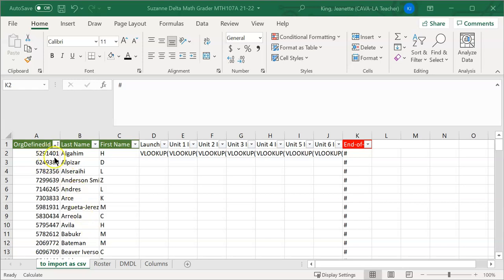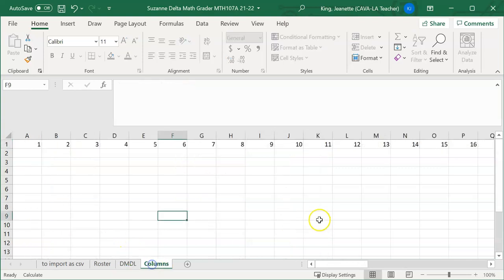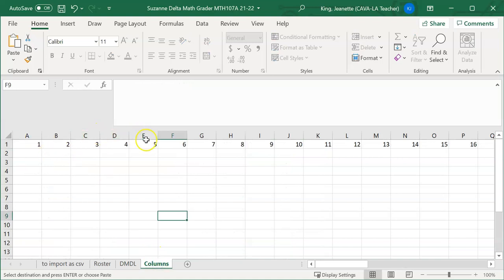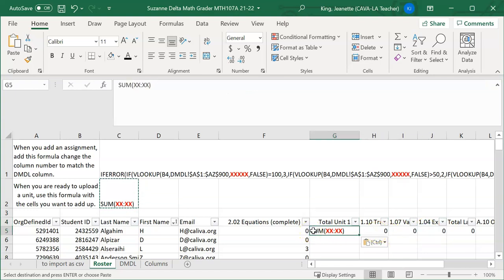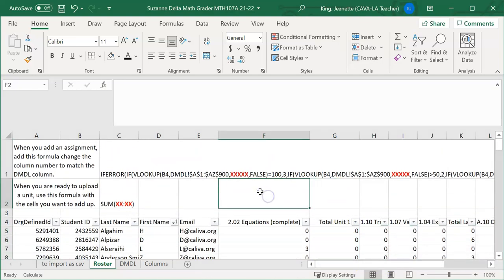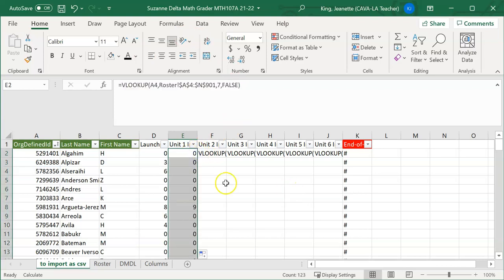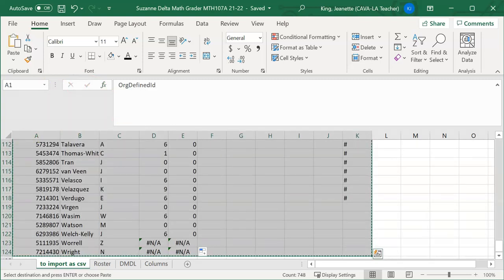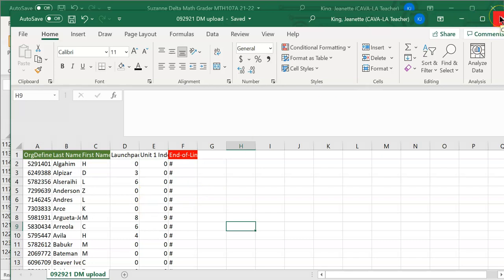DIY Delta Math Quick Import